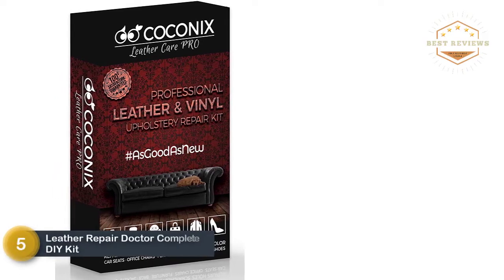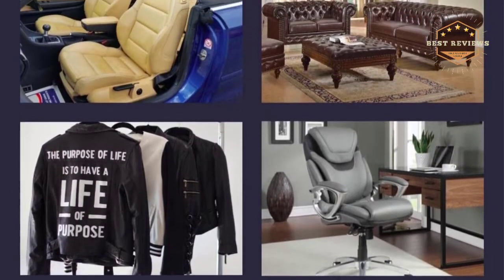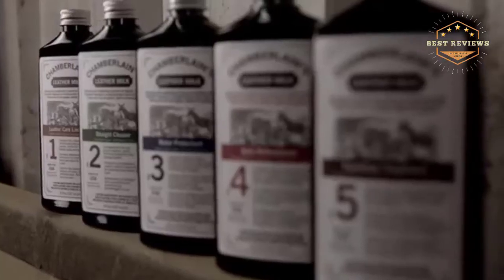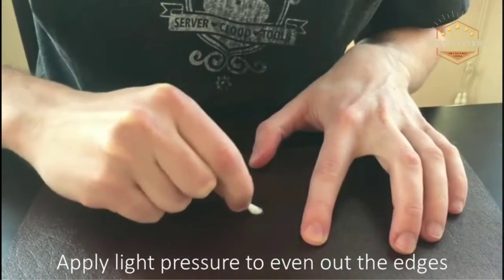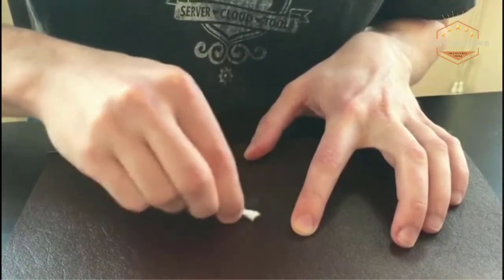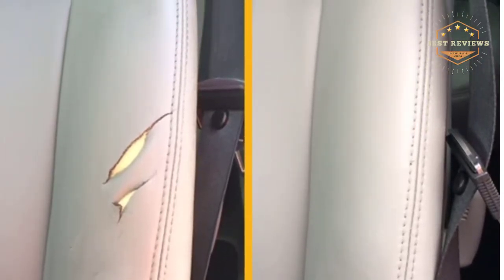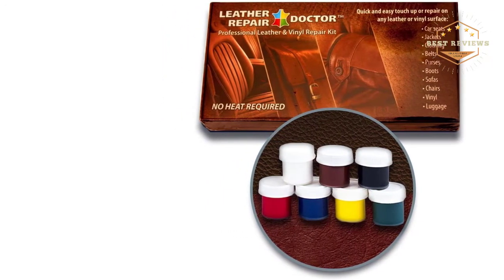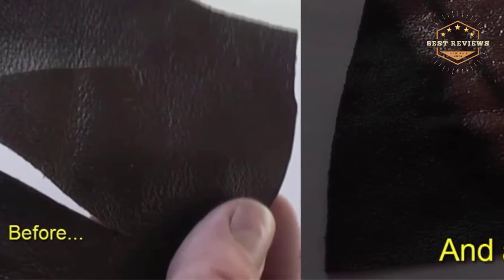Top 5 Best Leather Repair Kits 2021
5. Leather Repair Doctor Complete DIY Kit

4. Kraftex Leather and Vinyl Repair Kit

3. FORTIVO Leather and Vinyl Repair Kit

2. Chamberlain’s Leather Milk Leather Conditioner Scratch Repair

1. Coconix Leather and Vinyl Repair Kit

Social